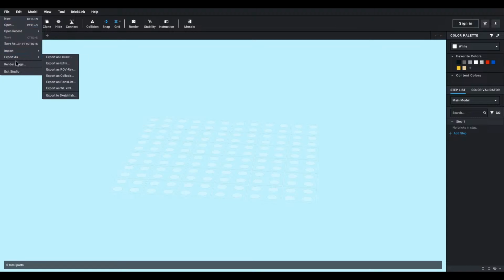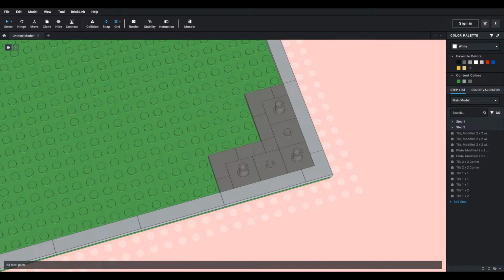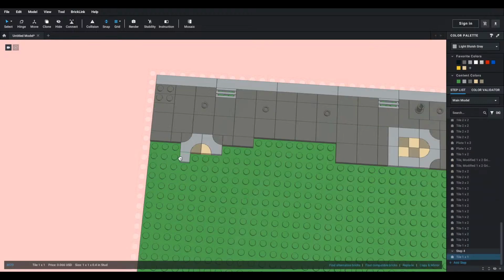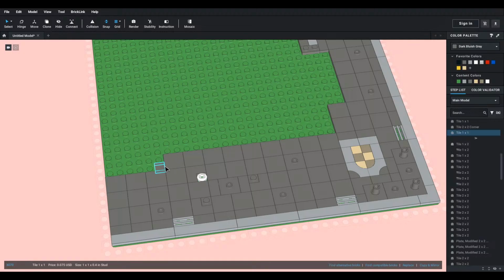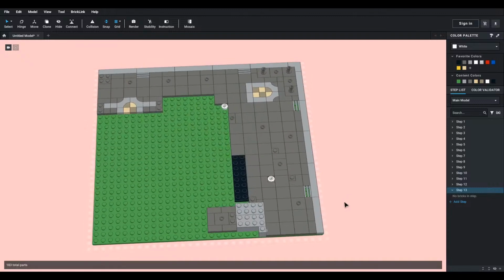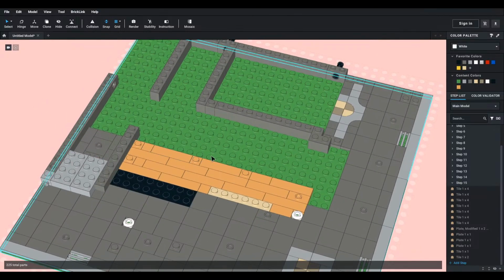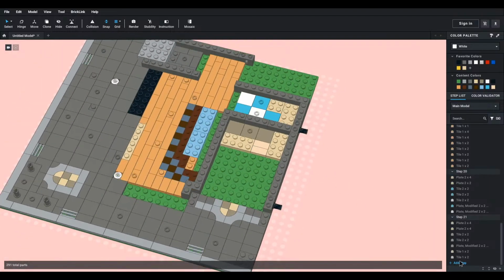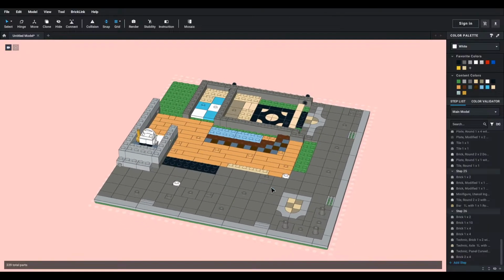Live Build Session - Tudor Corner 10350 in Bricklink Studio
Post-stream edit: This is an hour of building the 2025 Modular Tudor Corner. See the original pre-stream description below in brackets:

[Join Nathan on Saturday afternoon for some digital building. Planning to go in one of three directions;

Pick up Library of Babel project again
Start building the new Modular - Tudor Corner
Something else? Other MOC?

I will probably let the first few minutes of chat determine which road to go down, so don't wait around! If you can't make it for the live session, the stream will also be available to watch later]